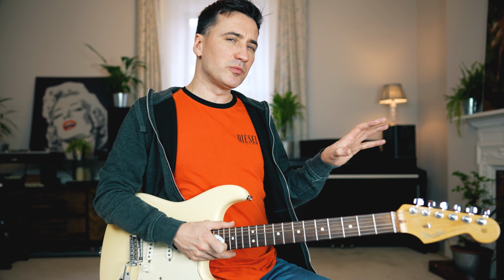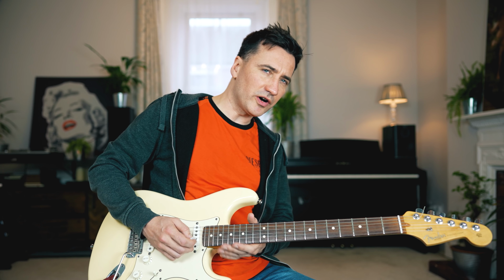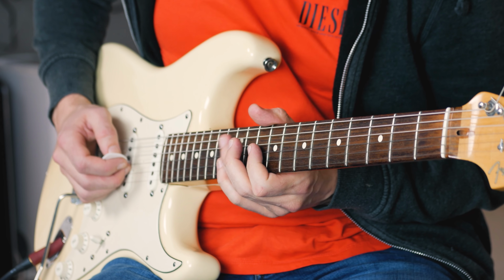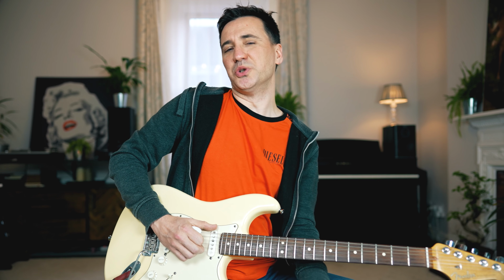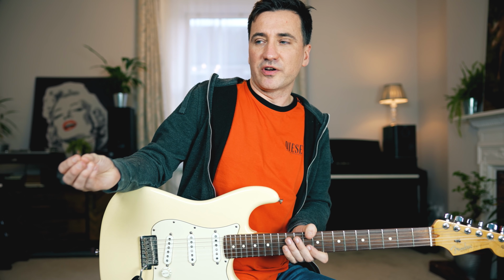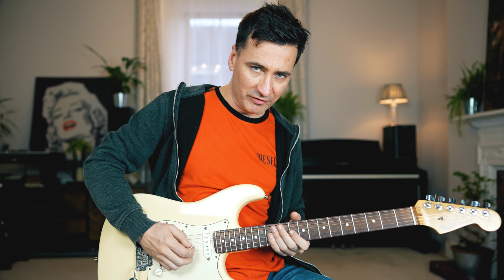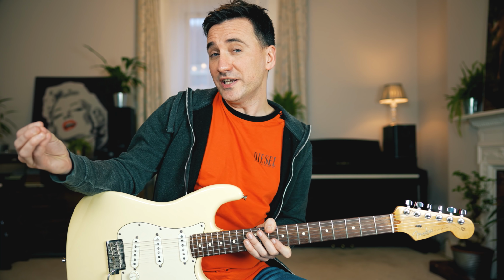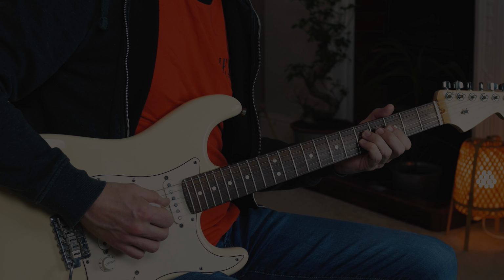HOW TO PLAY SULTANS OF SWING LIVE SOLO MARK KNOPFLER